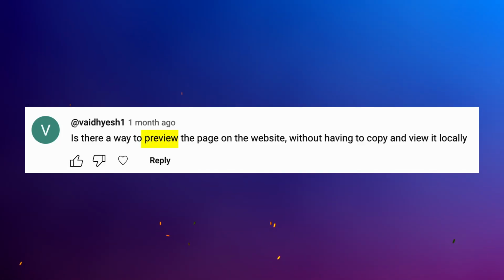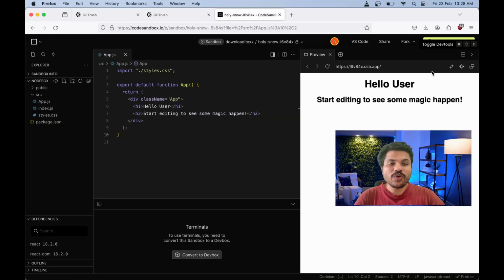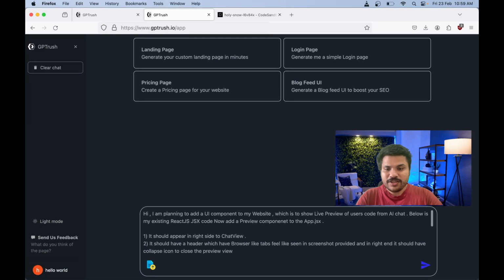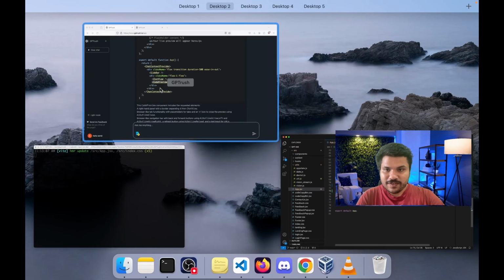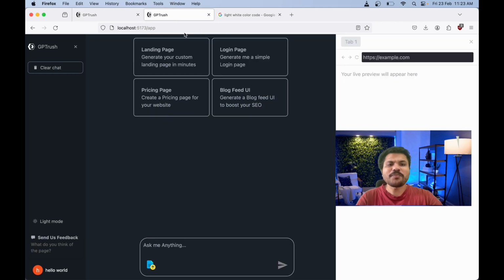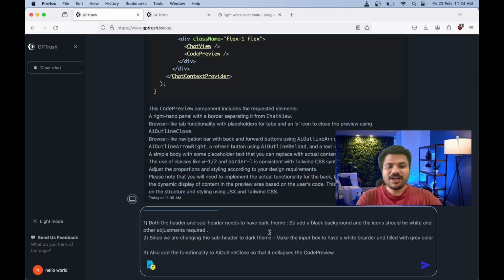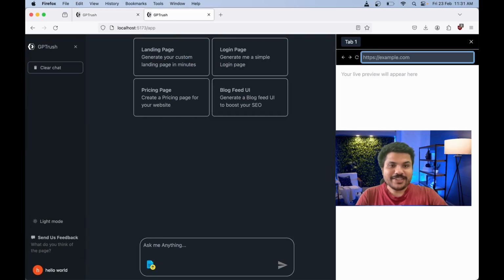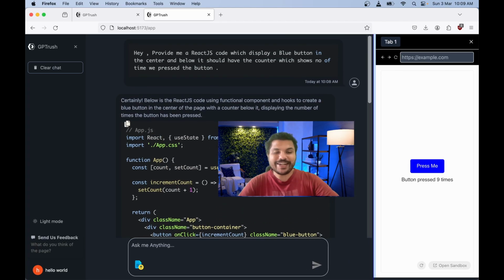What If AI Could Create UI in Real-Time ? | Devika AI Software Engineer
Checkout -- A Low code AI tool to build your UI by just uploading your design screenshots .

Update : Devika  Agentic AI Software Engineer - an Open-souce competitor to Devin AI .

In this episode we dive deep into the incredible capabilities of GPTrush.io, powered by the groundbreaking ChatGPT technology developed by OpenAI.

We will be Building a real-time Live Preview feature where we parse , compile and render the code provided by the AI .

🙌 Thank you for being a part of our AI startup journey! Let's revolutionize the future of UI development together. 💻🌟